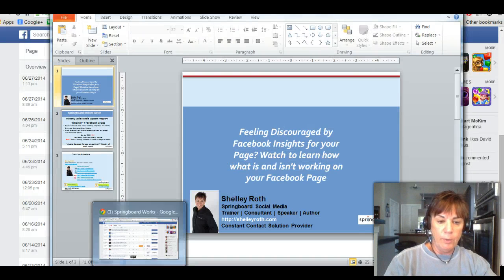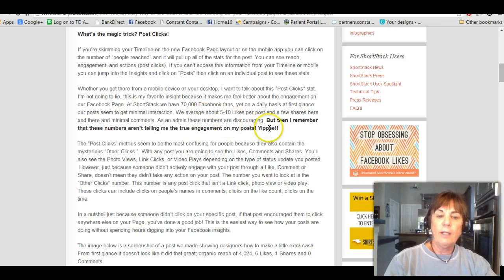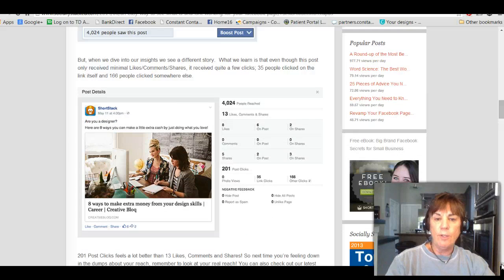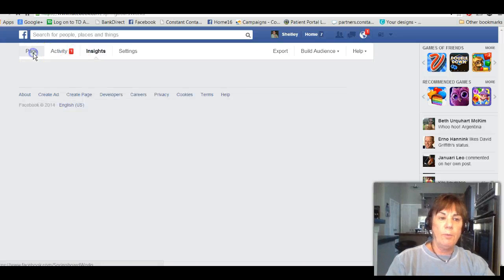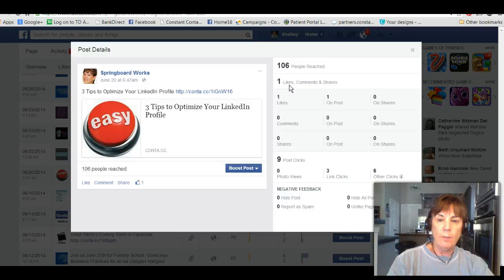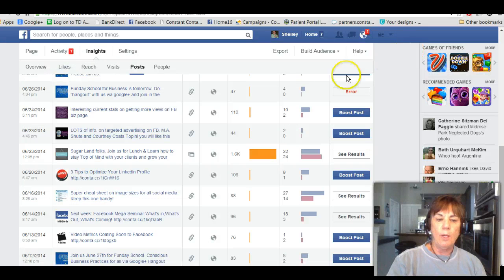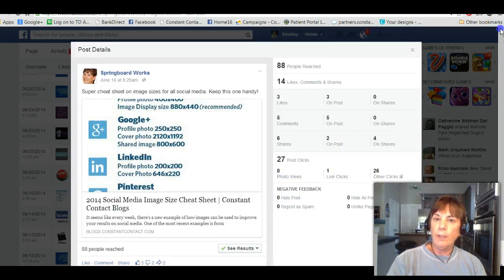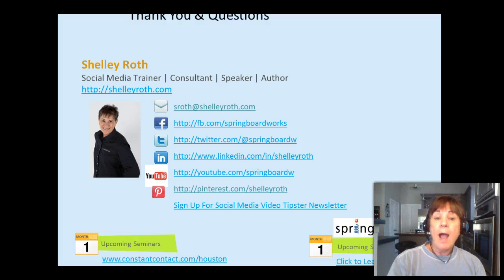An Easy Way to see What works for Your Facebook Biz Page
Well, I just learned that my FB biz page posts actually have more engagement than I thought.  Your posts do NOT show how many click on your post, only the LIkes, Comments and Shares.  Want to be encouraged? Check out your post clicks and learn how by watching this video. Thanks to Short Stack and read the original